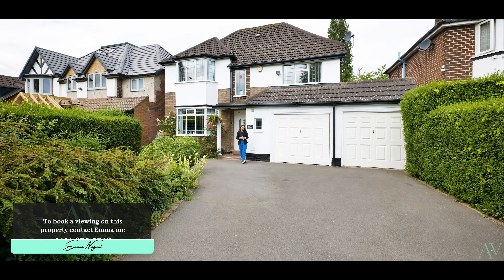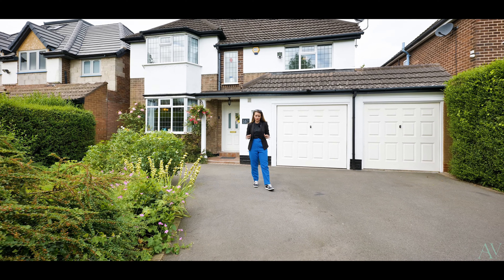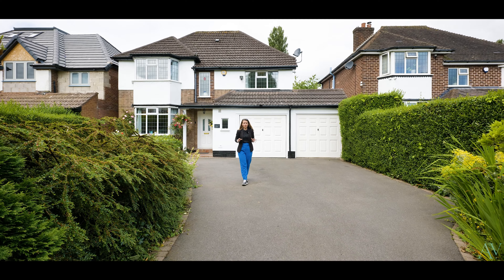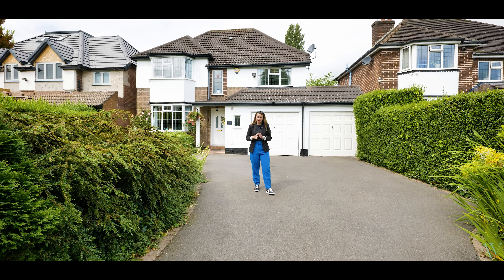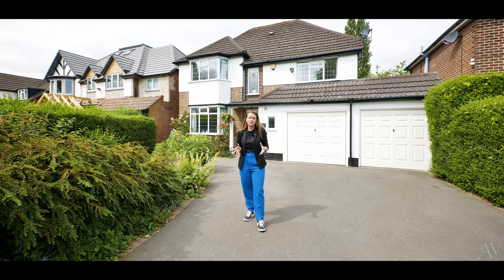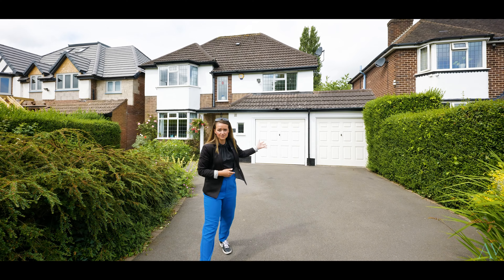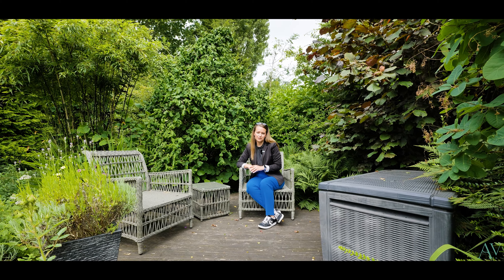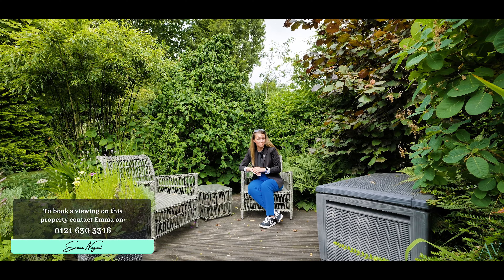The UK's Whitehouse, Traditional Detached Family Home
This traditional detached family home is situated on the service road on the popular Whitehouse Common Road in Sutton Coldfield. With the location offering schools, green spaces, transport links and local amenities within easy reach it is an ideal family home.

You approach the home via the driveway, large enough for multiple vehicles, and the drive is enclosed by mature trees and bushes as well as front lawn offering opportunity for more drive space if desired in the future as the children grow up. Access to the Double Garage is here as also.

Under the open Porch canopy and through the front door you enter into the stunning hallway. This Entrance Hallway, showcasing charm and character with features such as the wood panelling. To the right is the downstairs wc - a must for modern day living with children and entertaining guests. To the left leads into the front reception room with bay window that floods the room with light and an additional two windows to the side. This room is currently being used as a formal Dining Room however would also make an ideal Playroom for a family.

The extended Living Room boasts plenty of space for multiple seating and doors leading directly out to the garden. You can imagine the family cosying up for a movie in here or you chilling at the end of a summers day enjoying the picture view of the garden.

The Kitchen has wall and base units providing storage space and ample room for food preparation. Through the archway you are greeted by the dining area which is large enough for a table and chairs set and has direct access to and views of the rear garden. The dining area leads to a large separate utility (which houses the boiler) and gives access to the rear garden. The set up here currently offers a great space for you to be cooking whilst the children are at the table doing their homework or playing in and out of the garden. The space offers potential to be transformed into an open plan kitchen/dining/family room too if required.

Back into the Hallway and up the First Floor staircase you are immediately struck by the charm of the wood panelling and stunning stained glass window. There a Four Bedrooms and a Family Bathroom on the first floor. Bedroom One has front aspect views and boasts multiple fitted bedroom furniture for storage as well as ample space for a large bed. The bay window floods the room making it bright and airy. Bedroom Two with rear garden views is a double bedroom with space for bed and bedroom furniture. Bedroom Three with front aspect views and dual windows is a great size double bedroom with space for bed and bedroom furniture. Bedroom Four with rear aspect views is currently being used as a work from home space but could also be a single bedroom, nursery or dressing room if required.

The family bathroom offers a family suite that consists of a separate shower cubicle, a separate bath, sink and wc. It also has access to the loft in here too.

To the outside at the rear is a stunning South West facing garden. The mature trees, bushes and plants have been lovingly grown and nurtured by the current owners for years in order to create a real relaxing sanctuary in which to enjoy nature and appreciate the nice weather. The patio area is large enough for rattan table and chairs set as well as bbq and there is a greenhouse and shed too. There is rear access to the double garage once again opening up those potential opportunities for that space. You can imagine a couple enjoying a morning coffee on the decking area whilst soaking up some rays and the children would have a field day playing hide and seek!

The Double Garage is huge! It opens up endless possibilities. Whilst currently being used for storage of cars and other items it could be transformed into further living space if needed to create that gym, work from home space, downstairs bedroom for multigenerational living etc.

Whether you are looking for a family home to grow into or a spacious property to entertain friends and family, this house offers the perfect blend of comfort and style. Dont miss your chance to purchase this traditional detached home in a superb location!

The Council Tax band is E and the EPC current rating are D. We have been advised that the property is standard construction and is Freehold.

UTILITIES:
Electric: Mains connected
Water: Mains connected
Sewerage: Mains connected
Heating: Gas central heating

ACCESSIBILITY:
There is one step to access the ground floor of the property.  The accommodation is set over two floors, with stairs to access the bedrooms and bathrooms.

Dont miss out on your chance to make this house your home - To book a viewing contact Emma Nugent, Partner Agent @ The Avenue Estate Agents on 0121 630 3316.